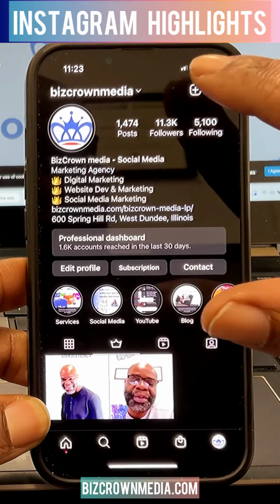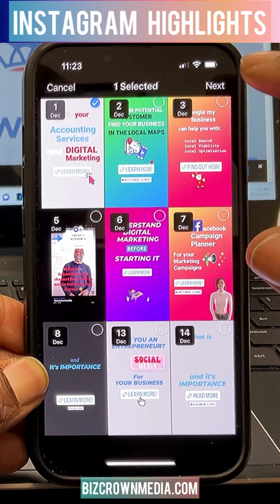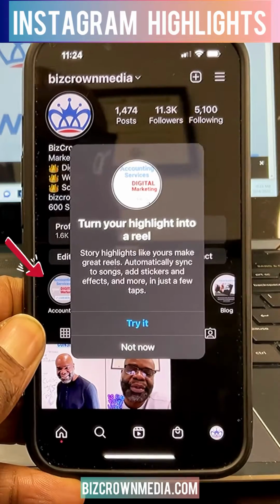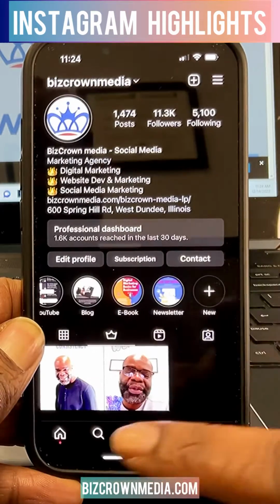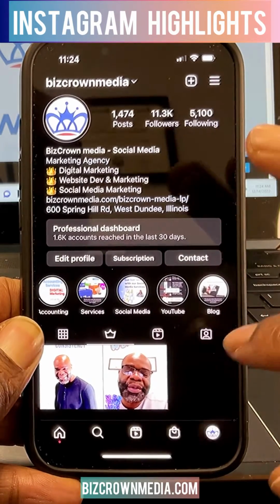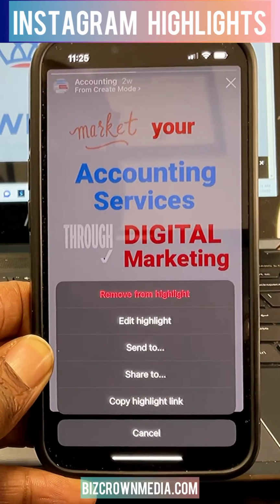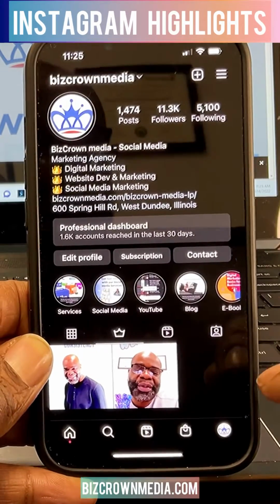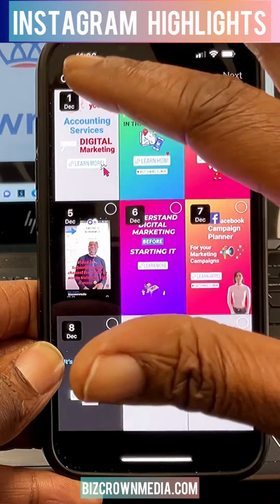How to Add Highlights to Instagram Story & Remove Them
In this video, we show you how to create and remove Instagram Story Highlights.